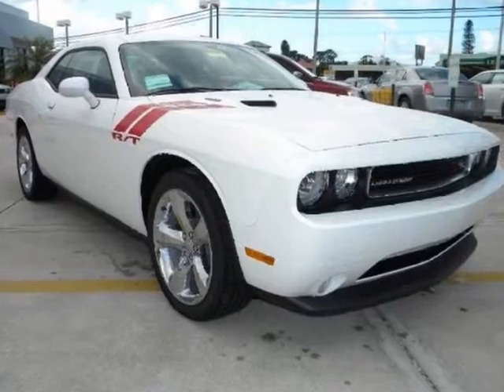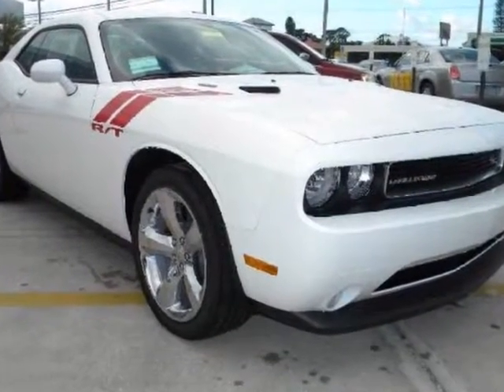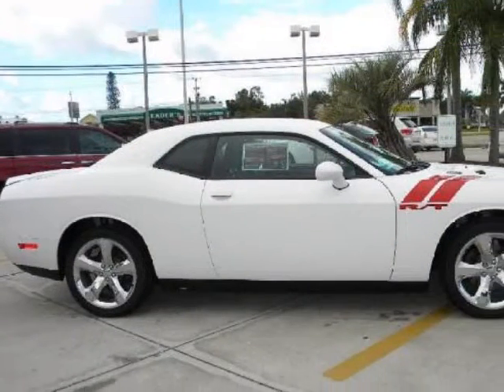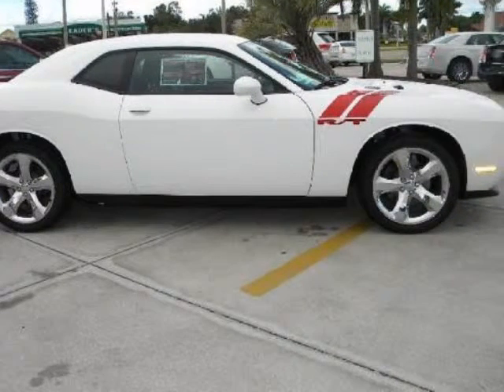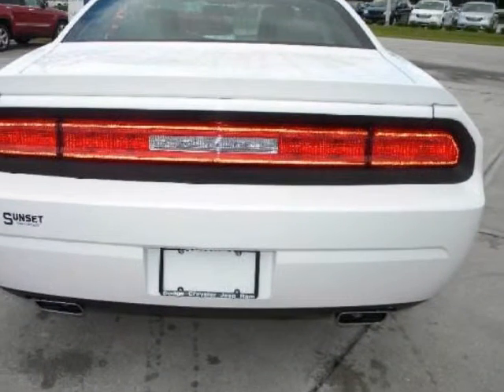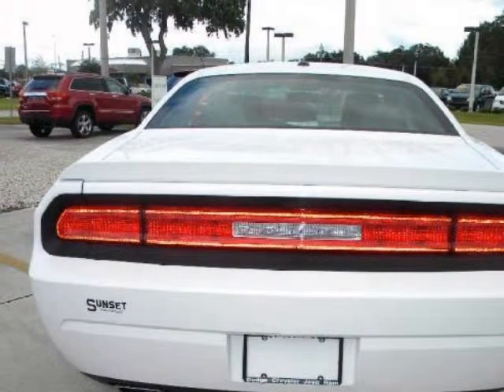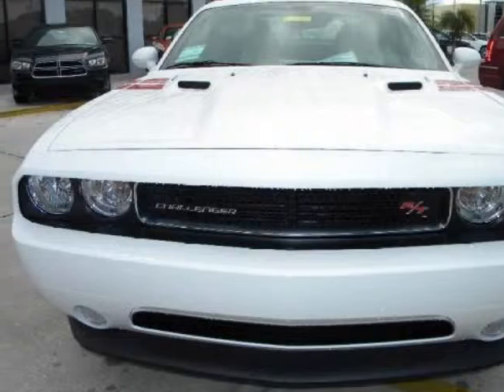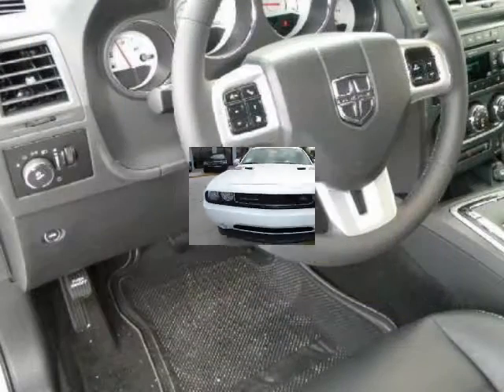2011 DODGE Challenger 2dr Cpe R/T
2011 DODGE Challenger 2 Door Coupe R/T

http://

Sunset Automall
Sarasota, FL